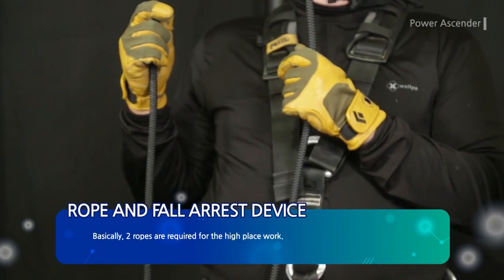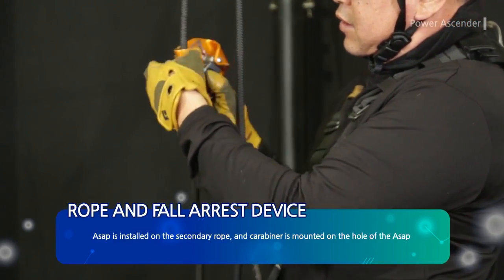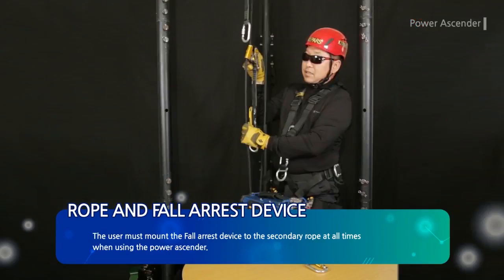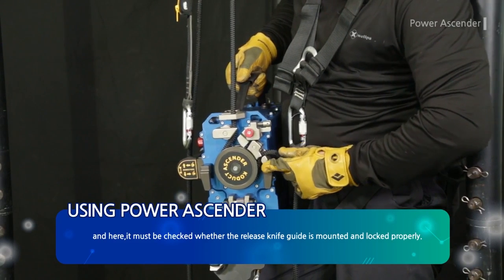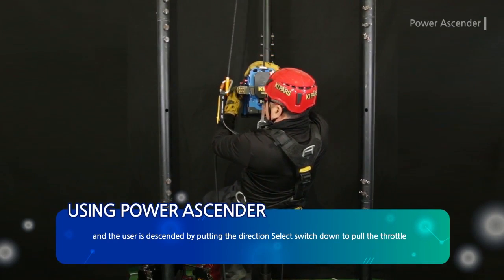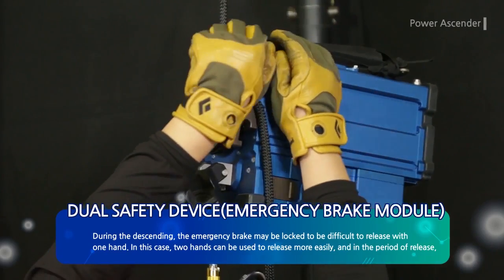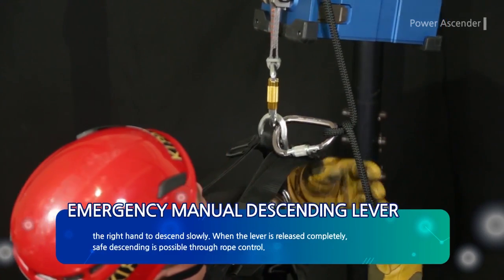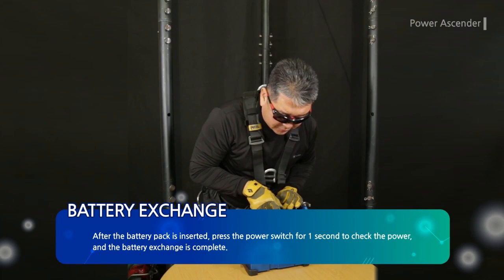Koduct Power Ascender EN_Manual(Quick)_KMA series(Part2)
Power Ascender(KMA-ML-S1) パワーアセンダ อำนาจขึ้น tăng sức mạnh kuasa naik السلطة الصاعد
Thank you! your concern!
our agent: China, Ksa)
Our another product information: